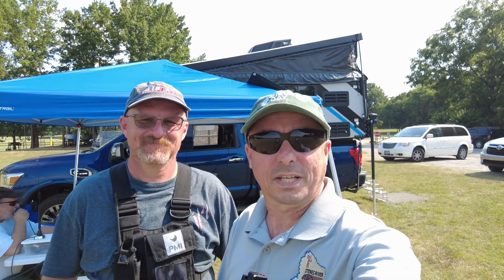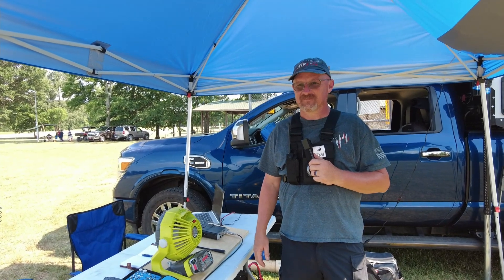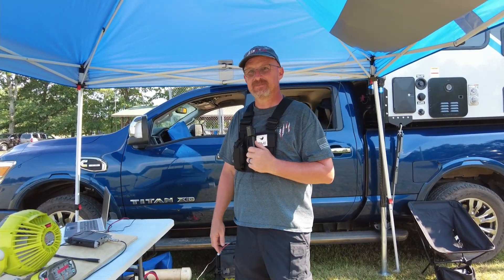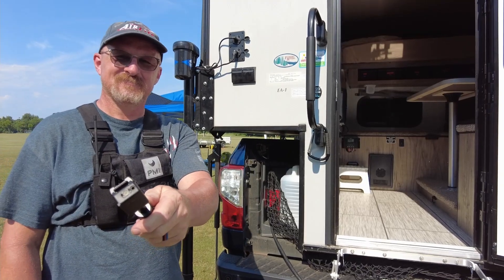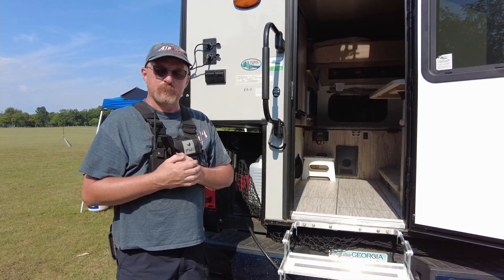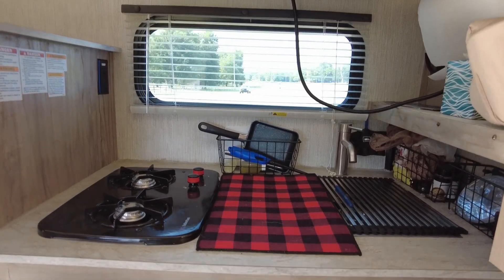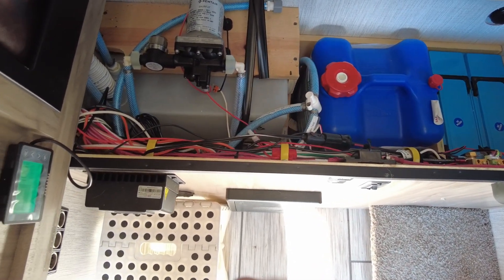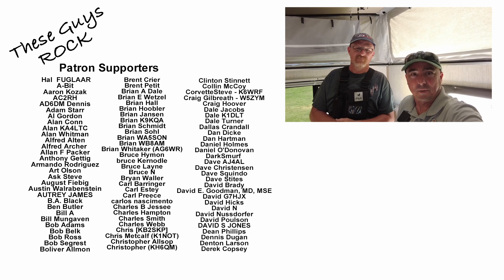Truck Camper at Field Day 2022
ARRL Field Day 2022 truck camping setup. A walk through with Sparky, KE4QGF